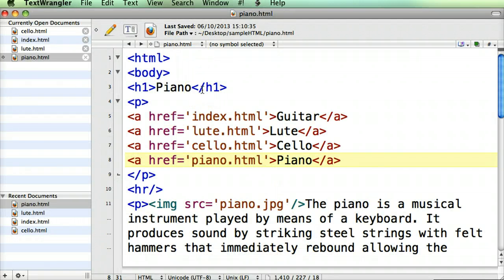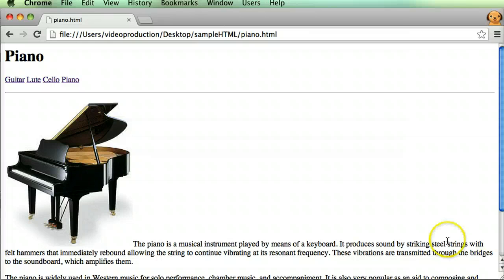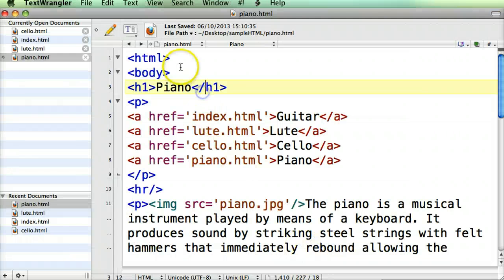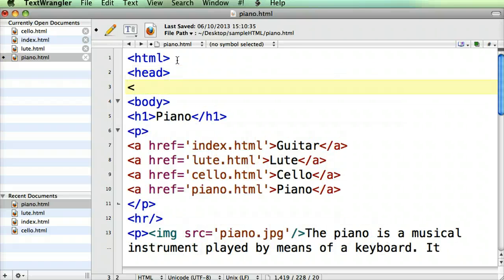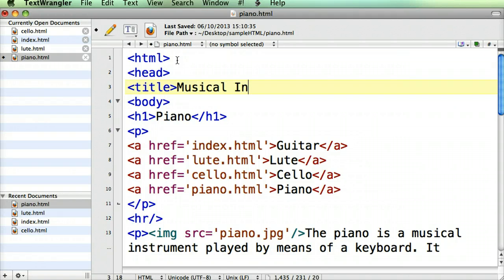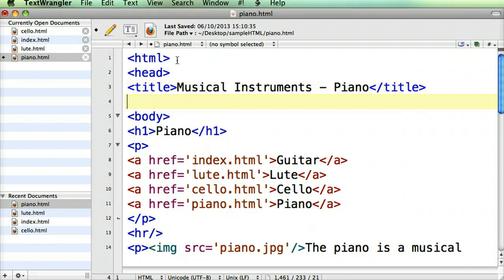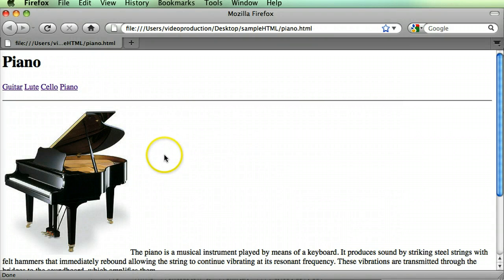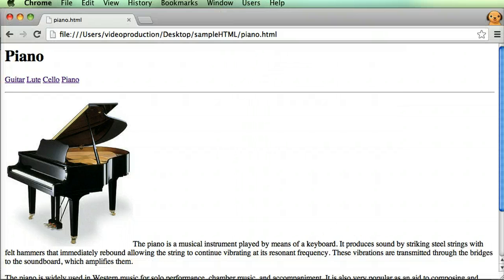Learn HTML 11 - Adding titles to my webpages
Every page on a website should have title. This shows at the top of the browser window, aids usability and has a big impact on Search Engine Optimisation (SEO). It's extremely important to title your page from this regard.